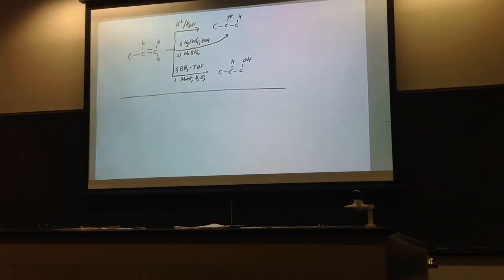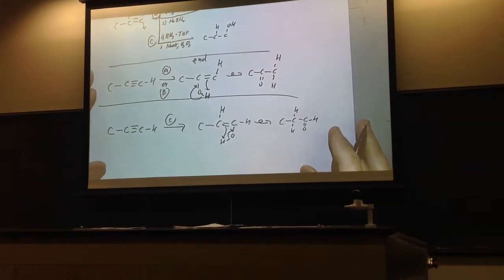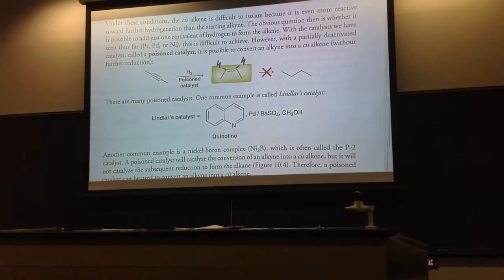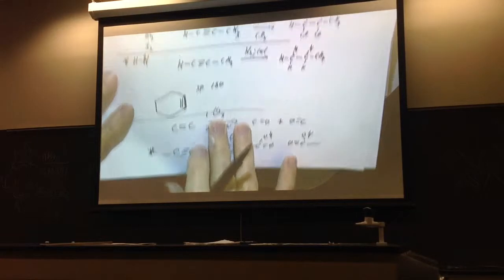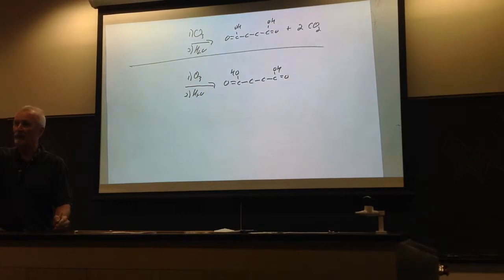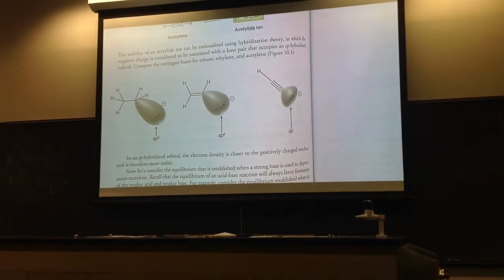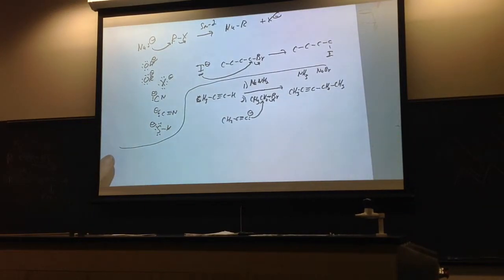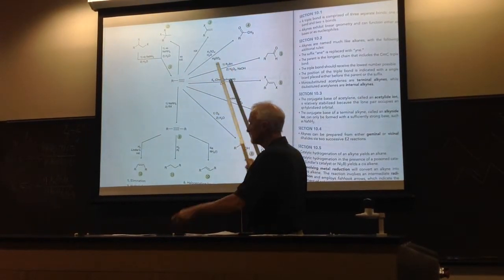Organic Lecture 11/14 Part 2